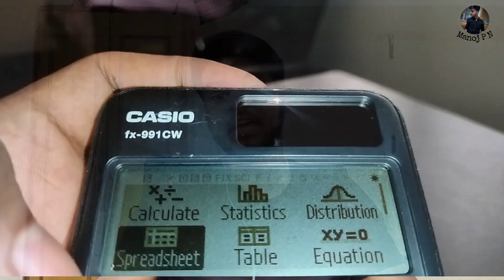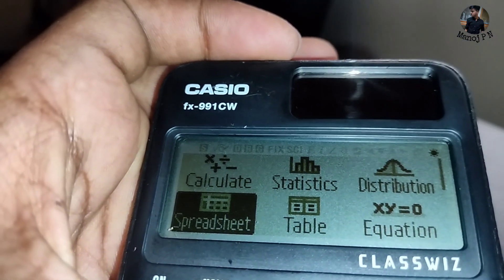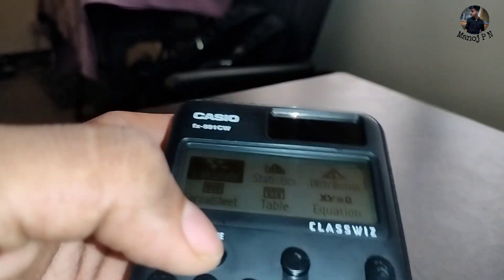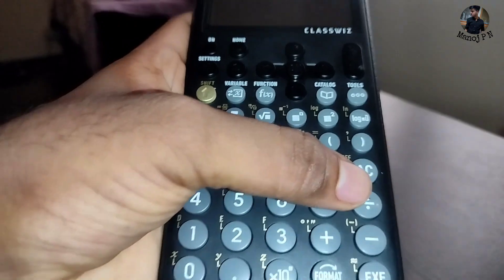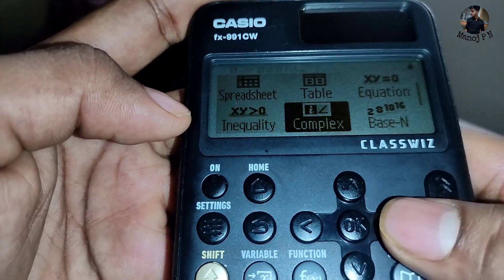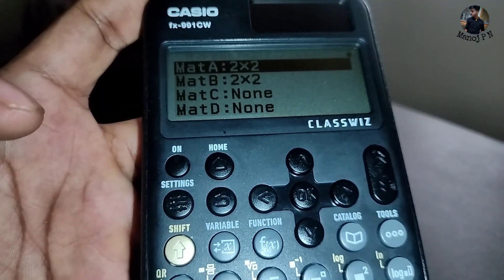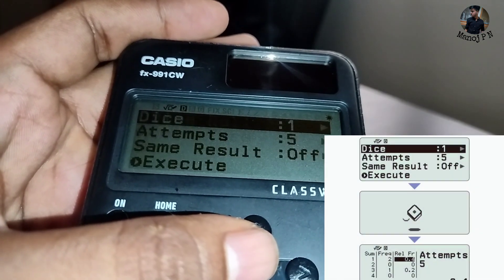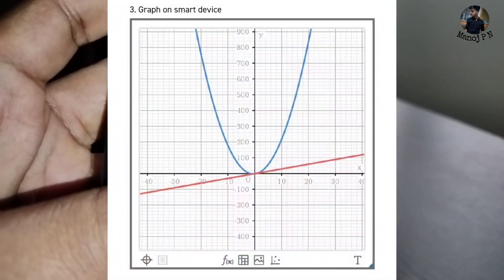BUY THIS CALCULATOR BEFORE JOINING ENGINEERING|BEST CALCULATOR FOR STUDENTS|CASIO FX991CW